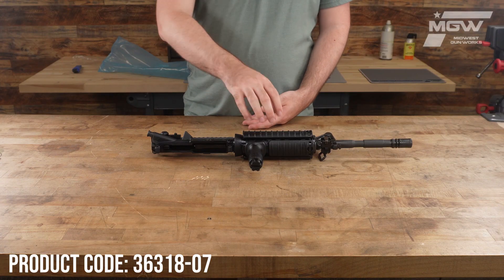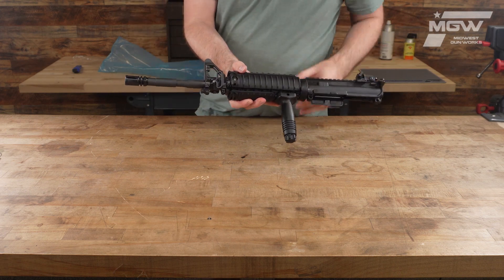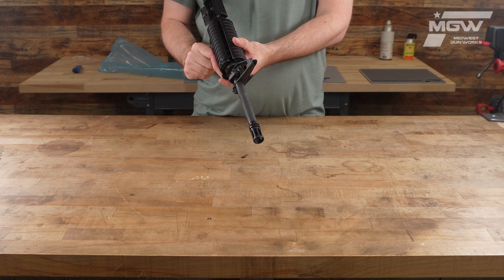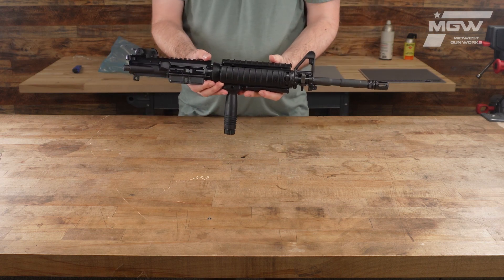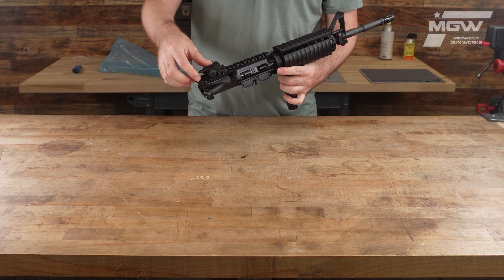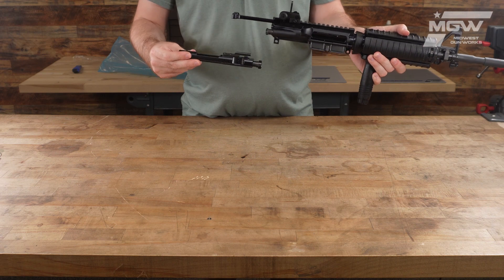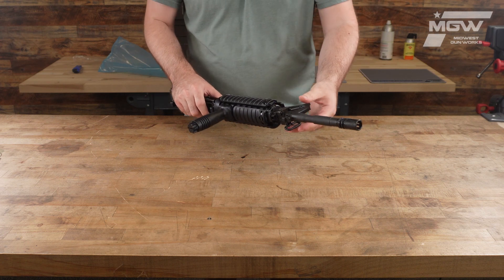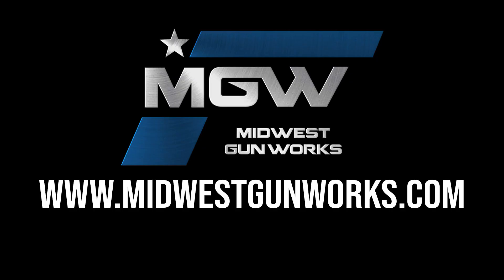FN FN-15 M4A1 Military Collector Upper Receiver Assembly - 36318-07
Delve into the FN FN-15 M4A1 Military Collector Upper Receiver Assembly - 36318-07.